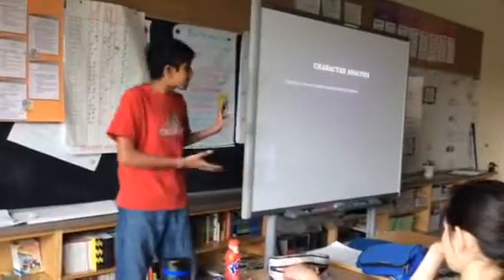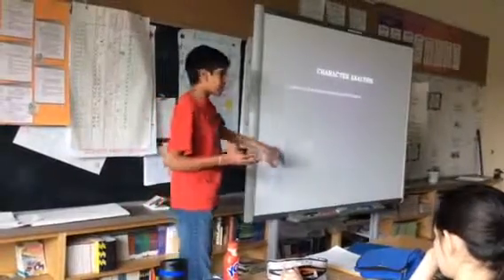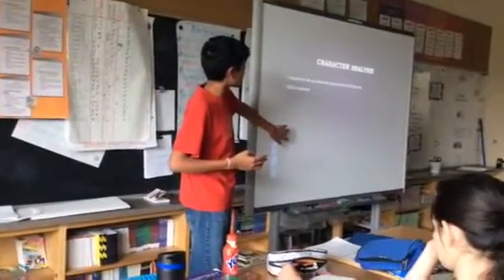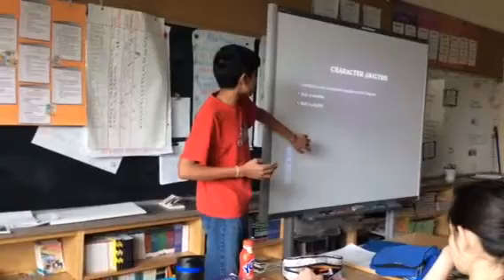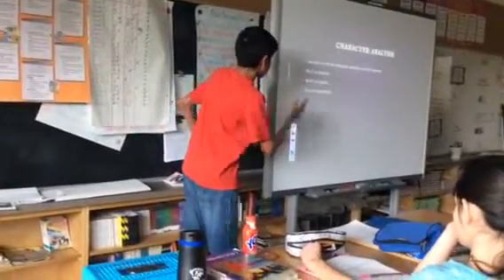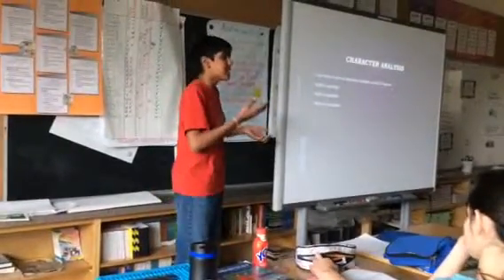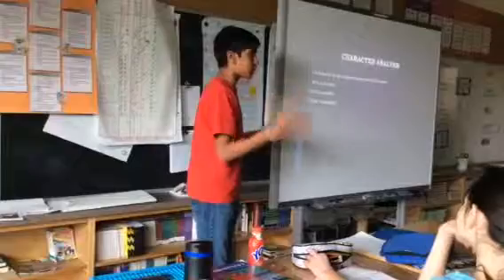The Devil's Own